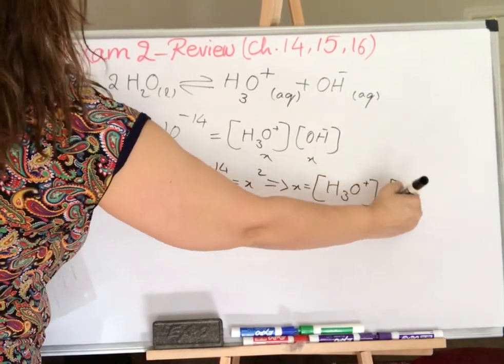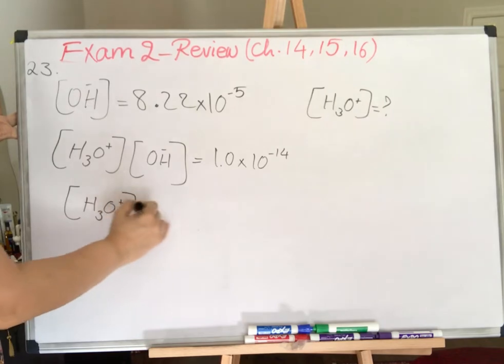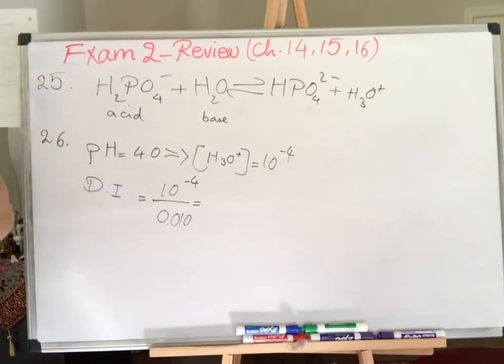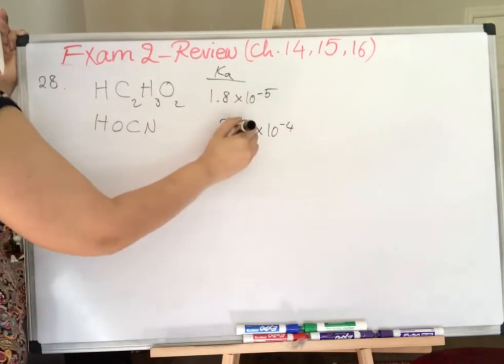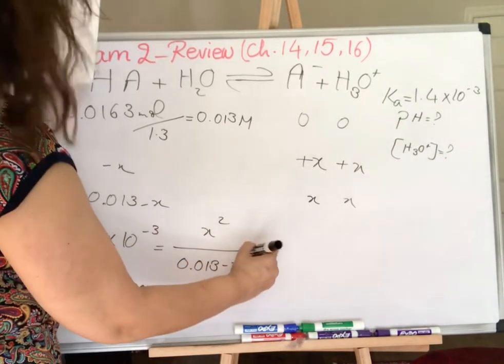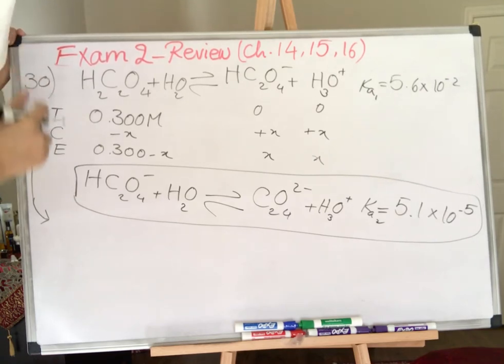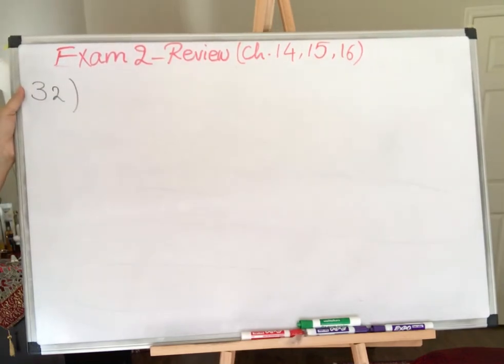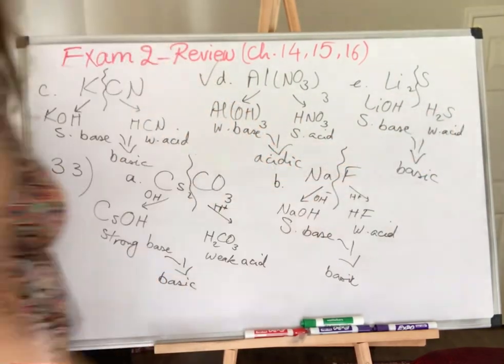CHEM-1412, Exam 2 Review( Part 2)